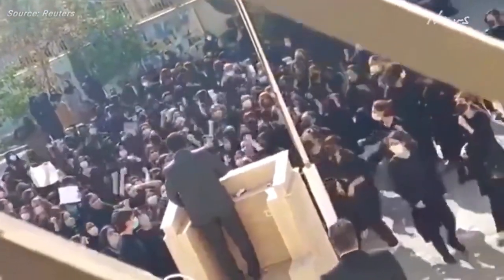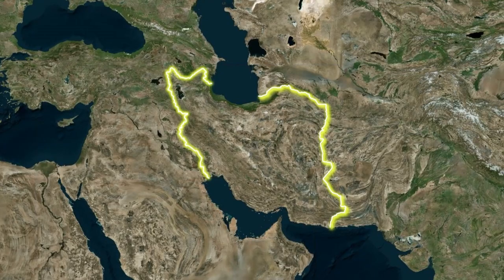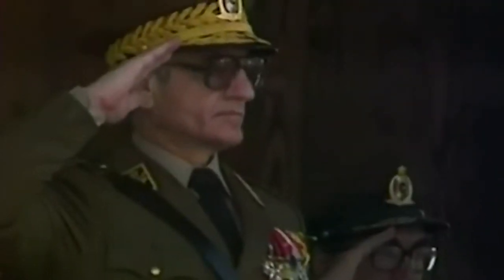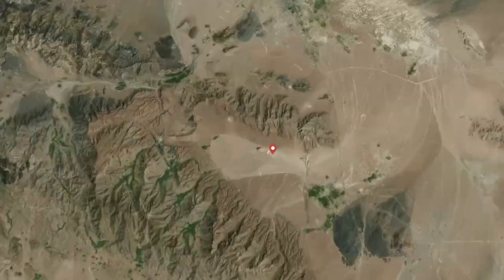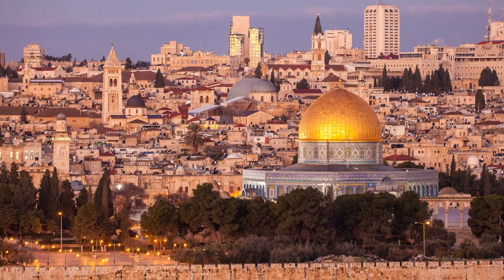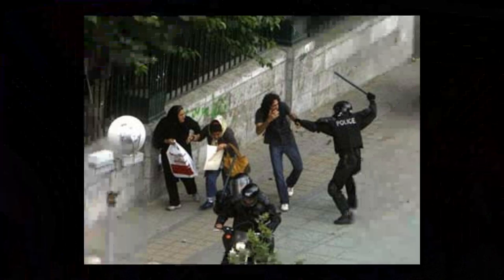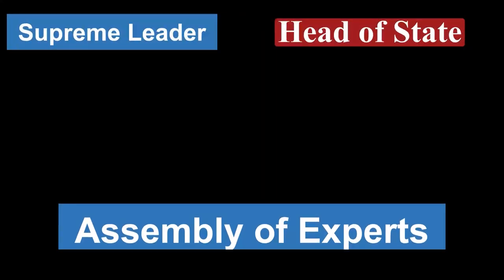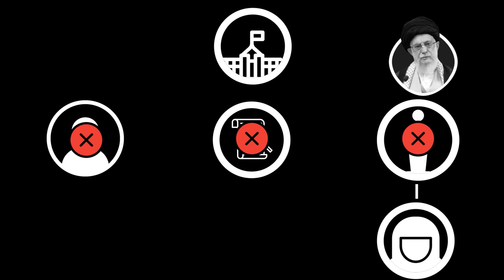Why Iran is protesting right now!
In 1979, Iran was in a full scale revolution replacing one dictator with another, now, the country appears to be in the same situation it's in, this time in 2022. In this video, I shall explain why!
Sources:
Atalayar.com